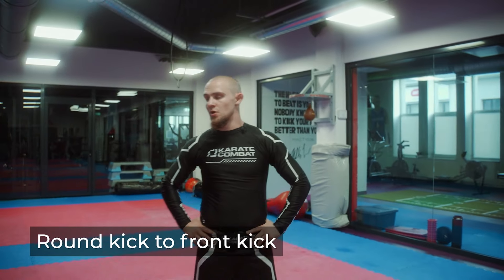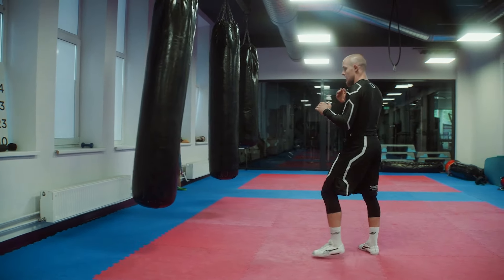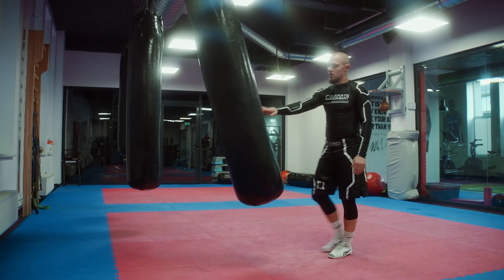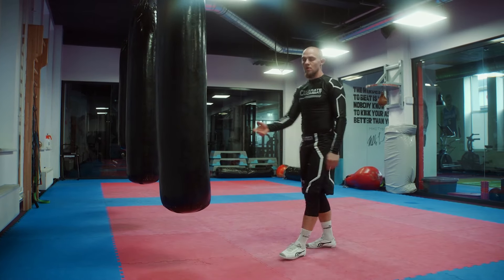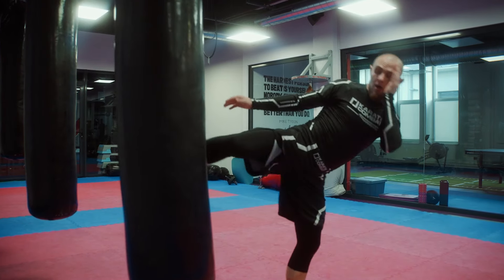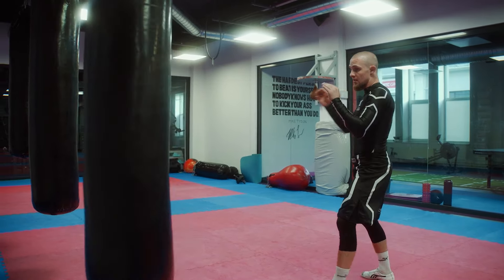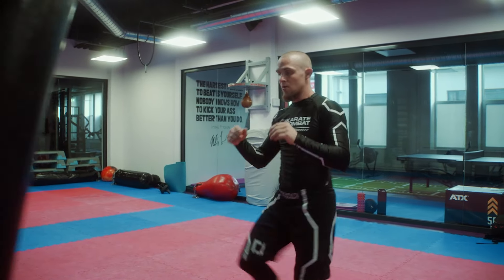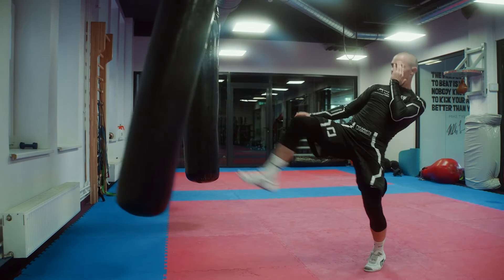Round Kick to Front Kick by Edgar Skrivers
ROUND KICK TO FRONT KICK

This video demonstrates the complete kicking gameplan from kickboxing star Edgar Skrivers.